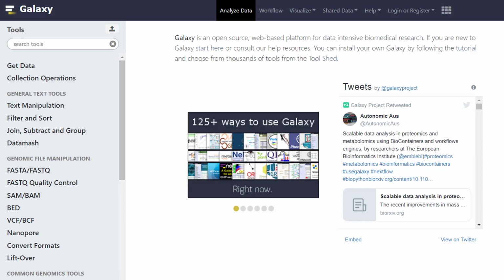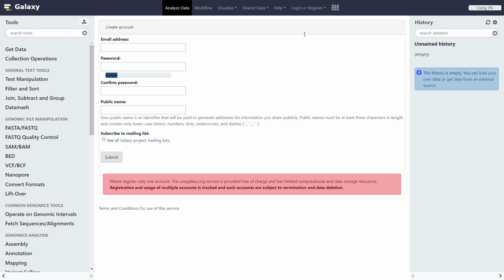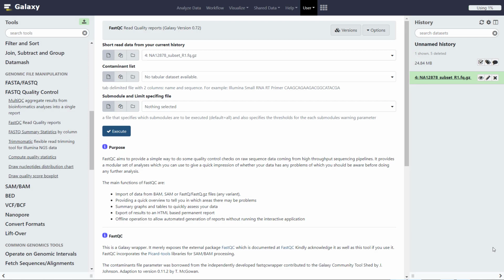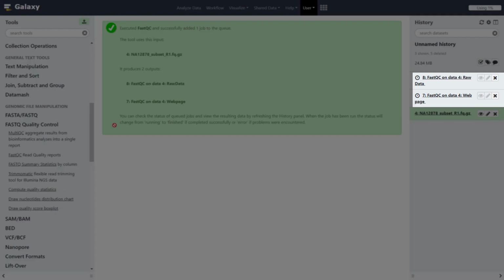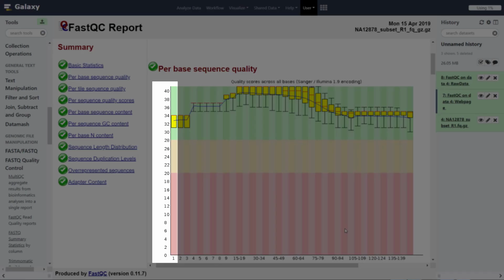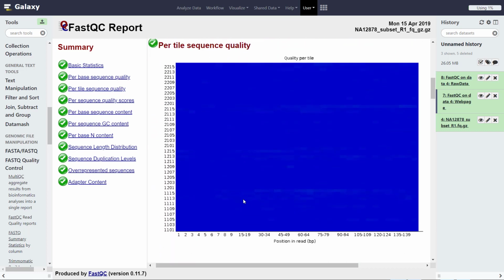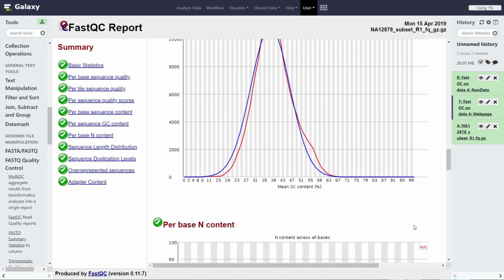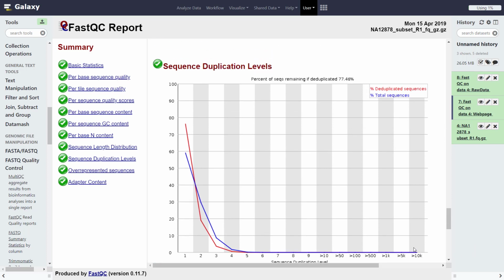4.2. Next Generation Sequencing - Practice Session : Quality Control of NGS Experiments